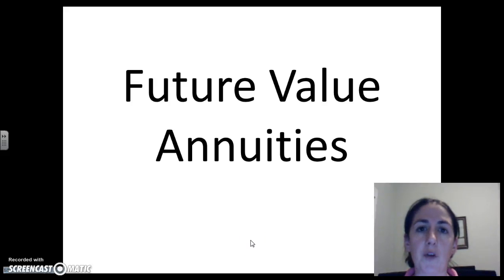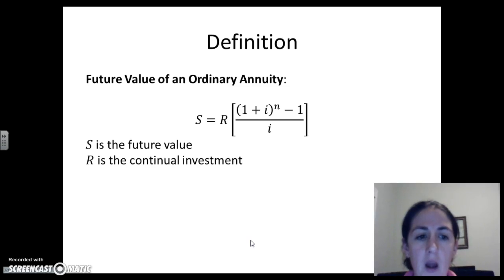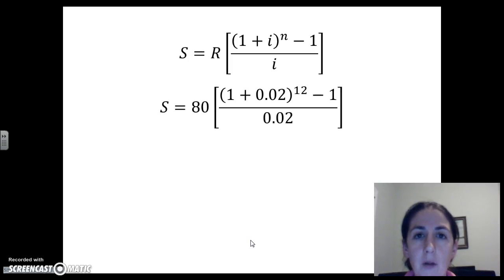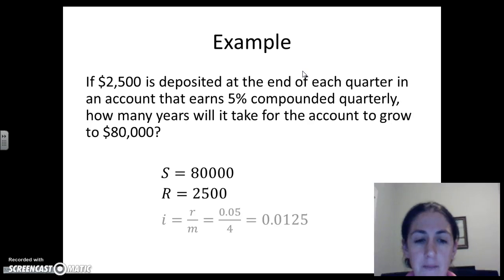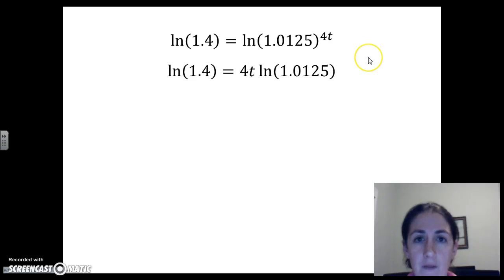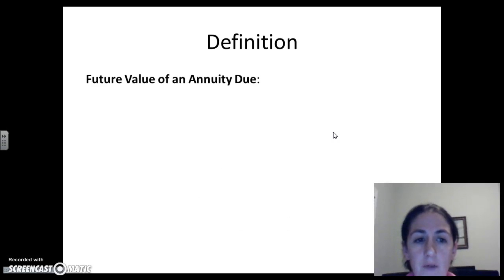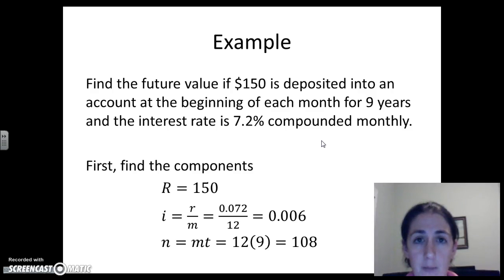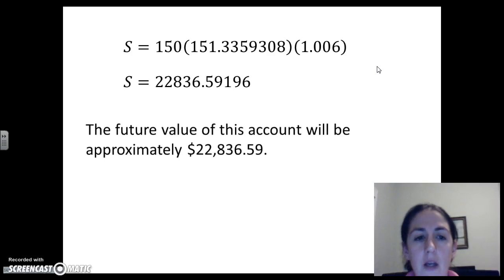Section 6.3 Future Value Annuities